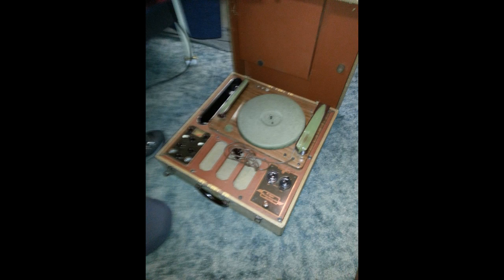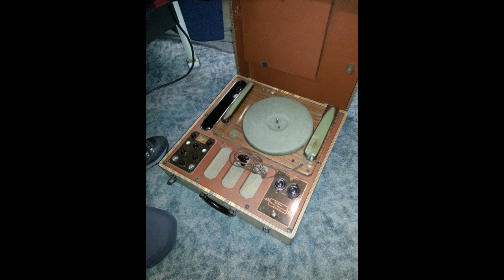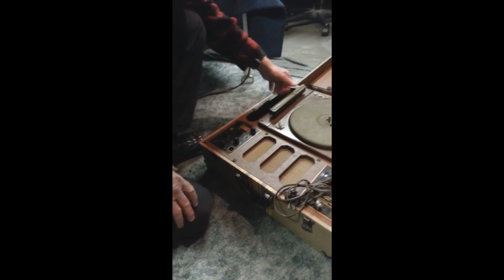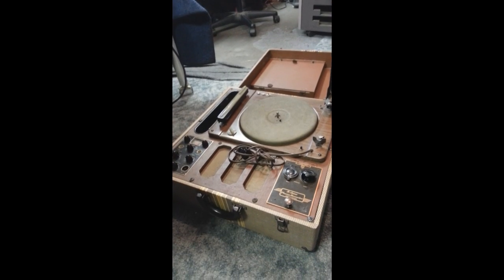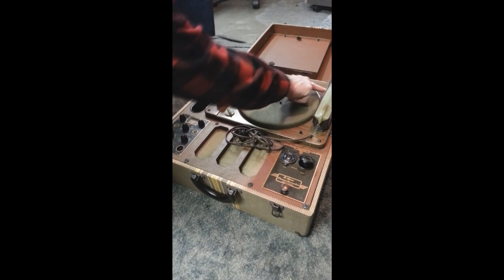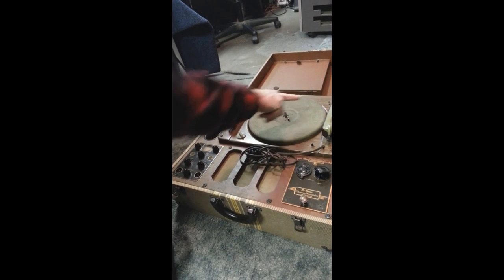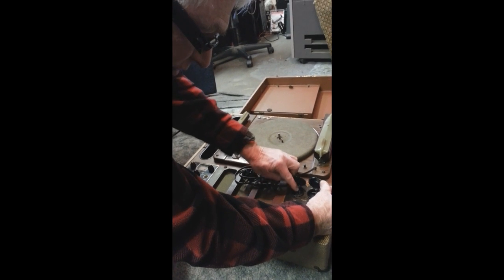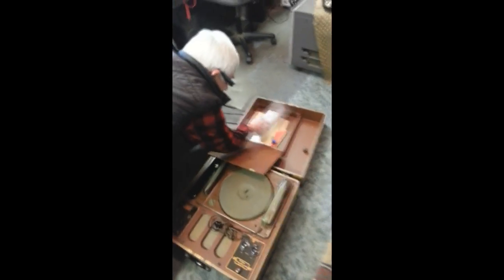Vinyl Record Recording Machine